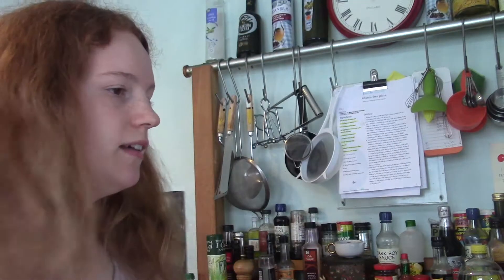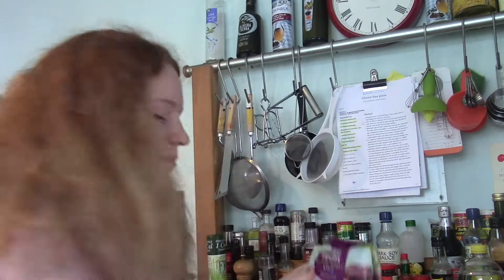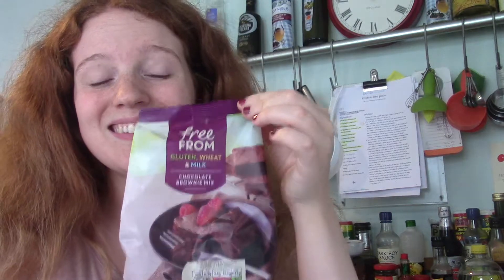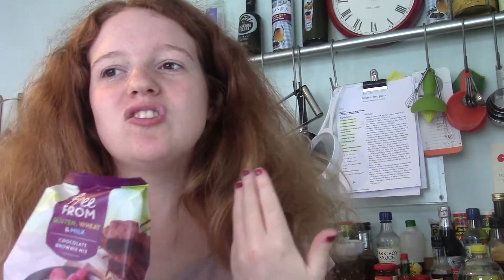Betty Bakes: Gluten Free brownies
I'm not an expert so if I have said anything which is incorrect or I have missed something out please let me know but be nice!
We are all learning here.